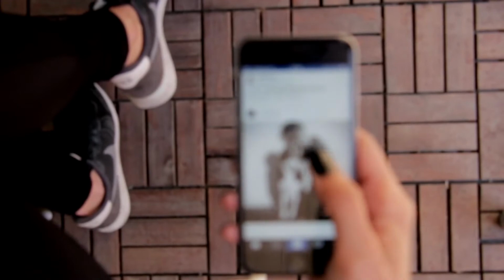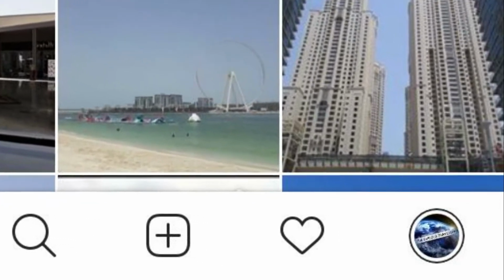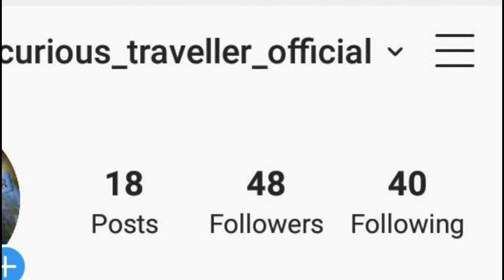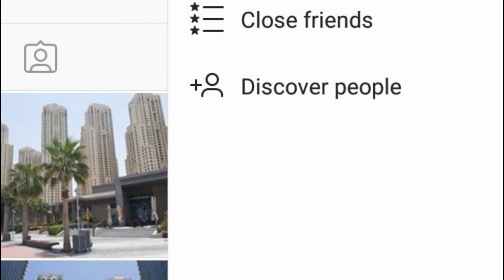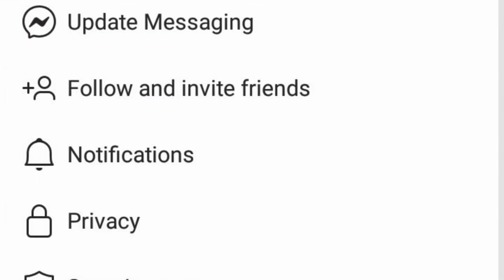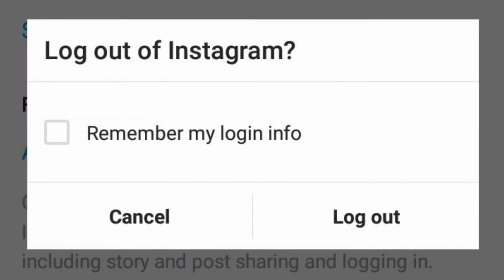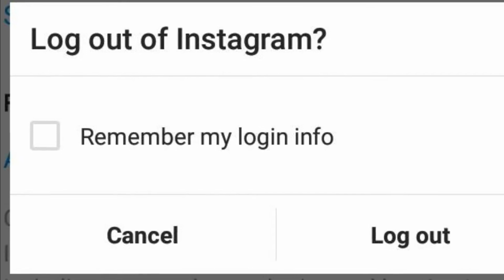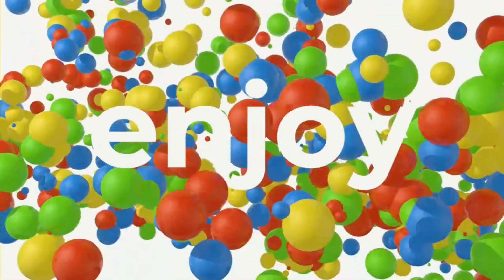How to Sign Out of Instagram Account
How to Sign out of Instagram Account – Have you noticed that it’s quite complicated to find the log out option in Instagram? A brief step by step guide on how to sign out of Instagram.

Track: RKVC – Victim to Victor